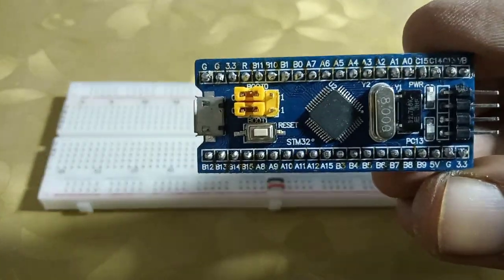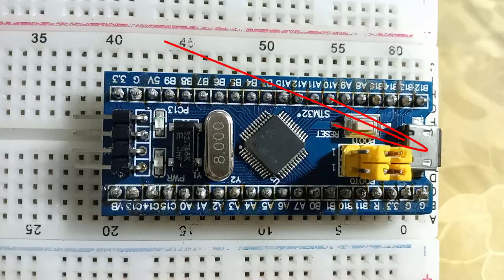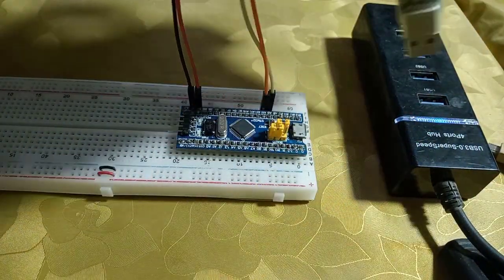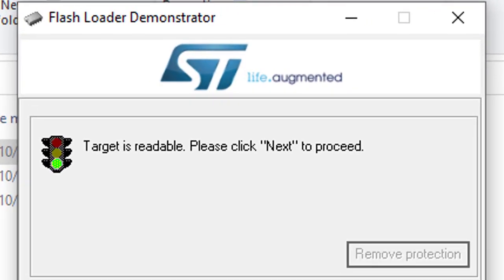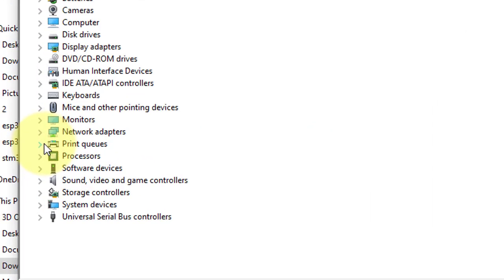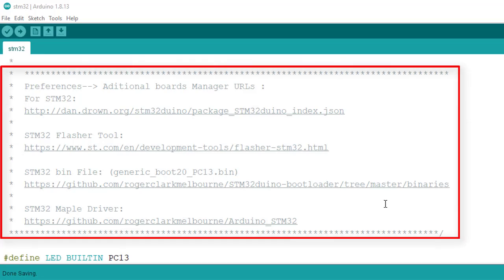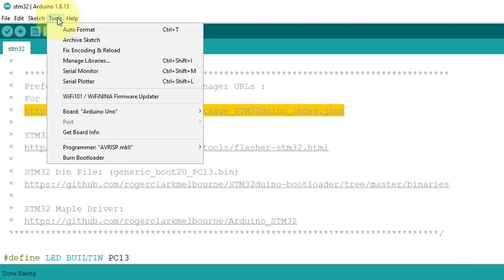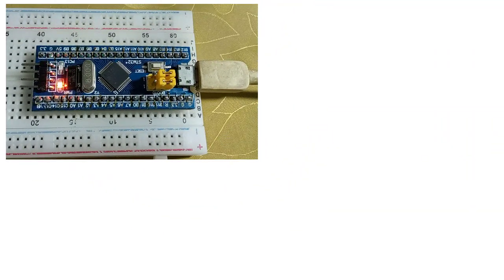Program STM32 F103 with Arduino | STM32 Programming via USB Port - STM32 Bootloader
Today, I will show you how to Program STM32 F103 with Arduino by using flashing STM32 bootloader to TM32 Programming via USB Port. I am using STM32F1 development board. It is also known as “Blue Pill” board. Blue Pill has powerful 32-bit STM32F103C8T6 ARM processor with the clock speed of 72MHz and it has 20KB of RAM and 64KB of flash memory. That's why it is much powerful than Arduino.

The mini-USB port on the Development board is almost unused. The reason for this is, when you buy the STM32 development board, it does not come with an Arduino bootloader, that's why the board will not be discovered by the computer when you connect it via the USB. To program the STM32 Blue Pill board directly via USB port, First you need to flash the Maple boot loader into the STM32 MCU. for this you need a USB to TTL module. such as FTDI Breakout Board from Sparkfun. I am using CH340G USB to TTL module in this project to flash bootloader. This module required only the single time. After flashing the boot loader to MCU, you will be able to connect the STM32 board via USB

Note: The boot 0 jumper is set to programming mode while uploading the boot loader. also Set back the boot 0 jumper is set to operating mode while uploading the code.